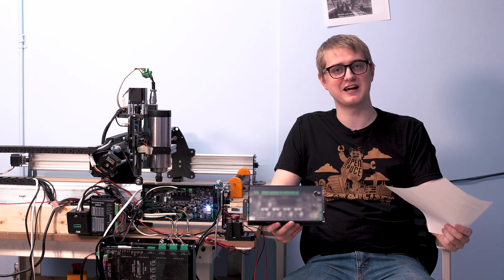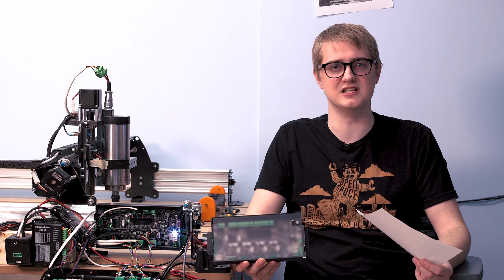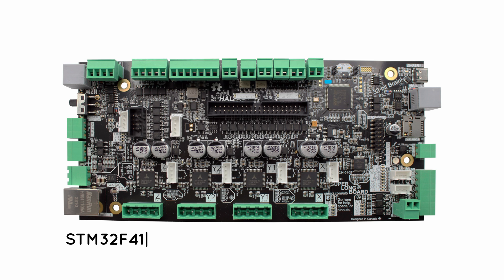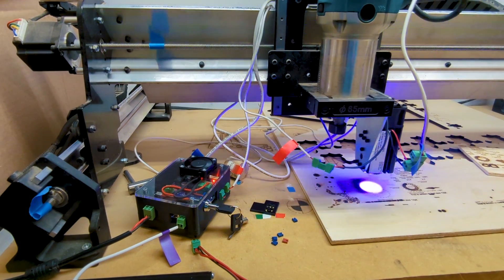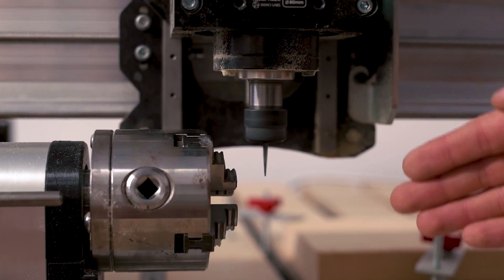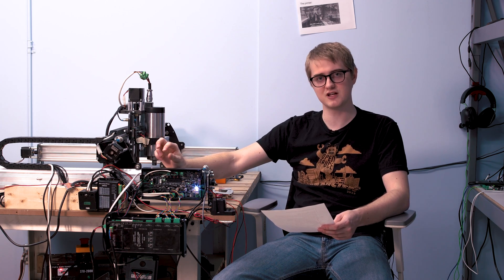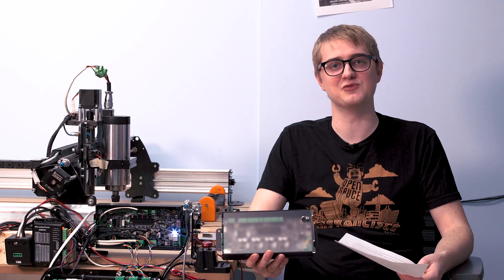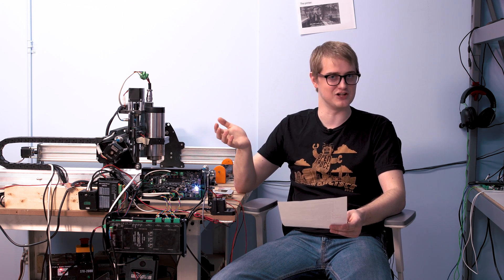SuperLongBoard CNC Controller: Everything You Need to Know | Sienci Labs Update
Join Chris in this informative video as he provides insights into the SuperLongBoard CNC controller, discussing its purpose, features, benefits, differentiating factors from the LongBoard, and who it’s best suited for.

Chapters
0:00 Introduction
0:45 What Is the SuperLongBoard (SLB) and Why Did We Develop It
4:05 Differences Between LongBoard and SuperLongBoard
5:38 Features of SLB
10:00 Risks and Benefits of SLB
12:47 Thanks for Watching